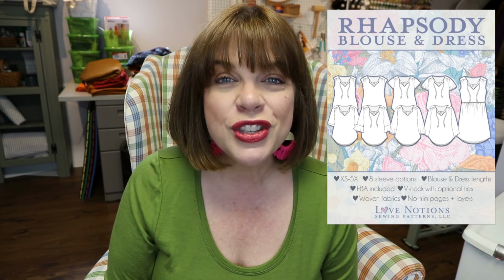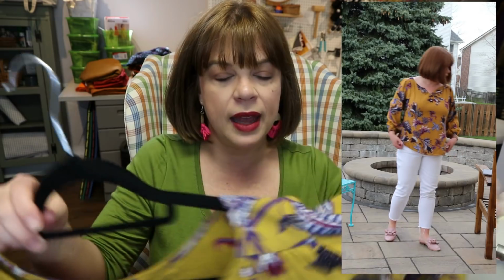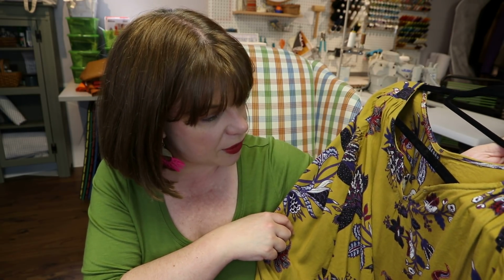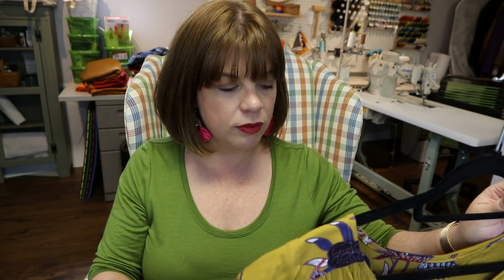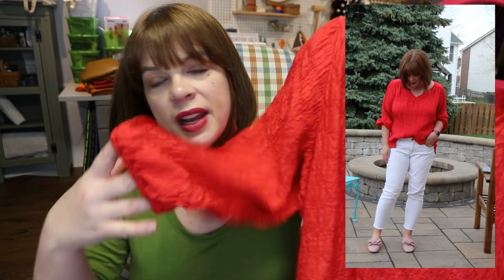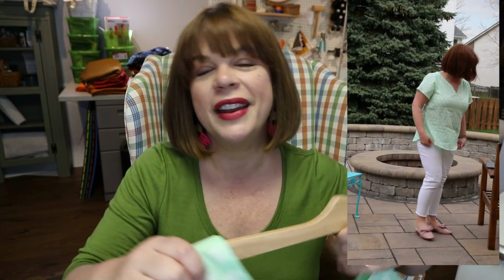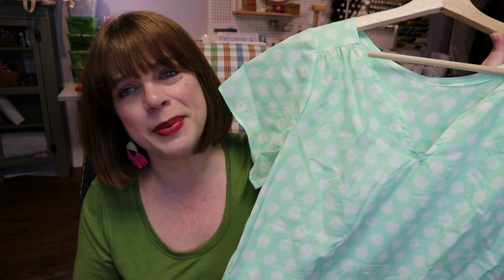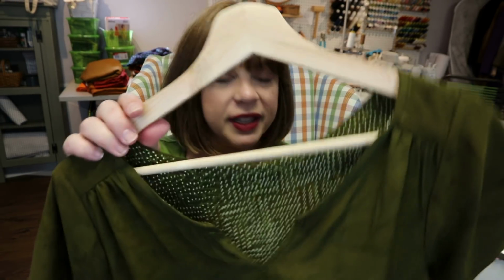The Newly Rereleased Love Notions Rhapsody Blouse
Welcome back to another video! Today, I’m talking about the rerelease of the Love Notions Rhapsody Blouse.  It’s their Feature Friday pattern for today (4/24/20) so it’s available for $5 today only!  These are the four versions that I’ve made so far.

Sunday, we start the sew along for the wrap dress. Here is the pattern I’ll be using: